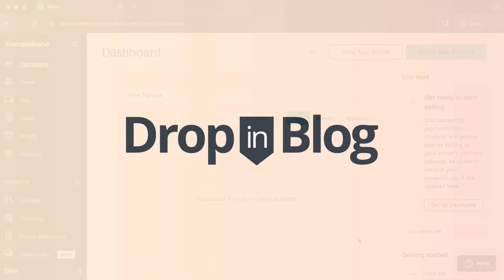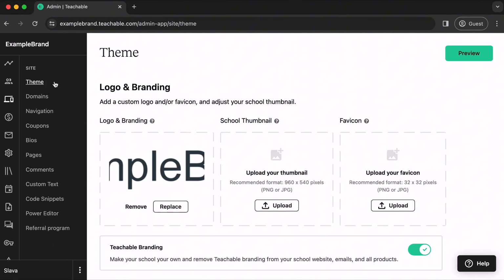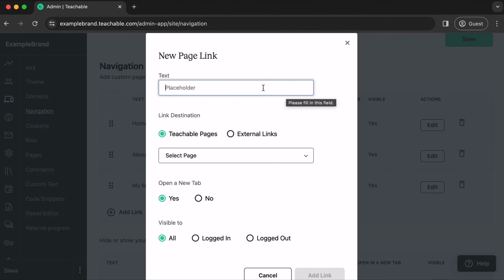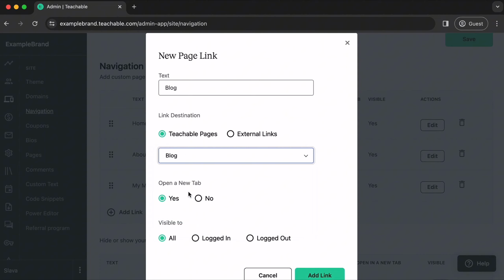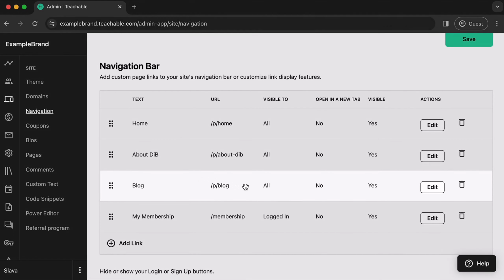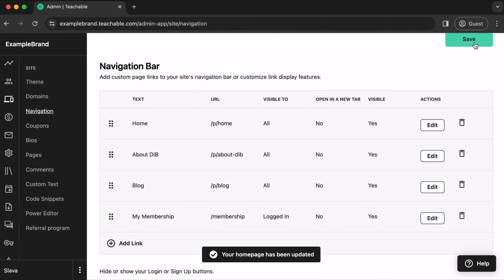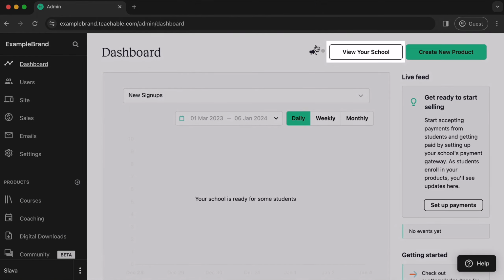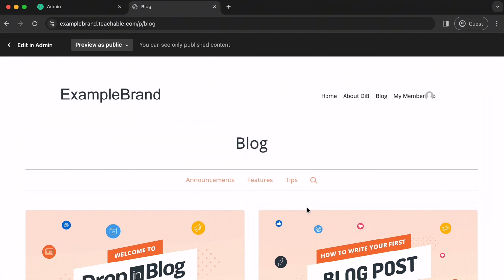How to Add Your Blog Page Link to Your Teachable Navigation Menu [Current 2026]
Read our step-by-step guide or watch this video to find out how to add a blog page link to your Teachable site using DropInBlog.